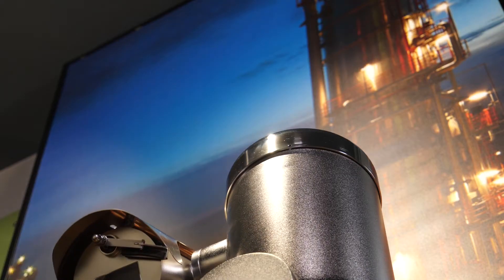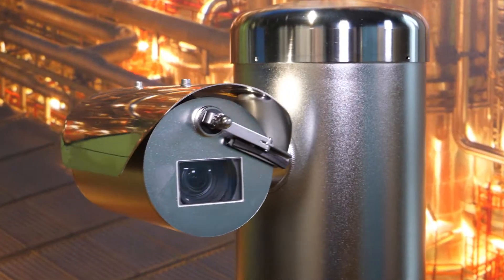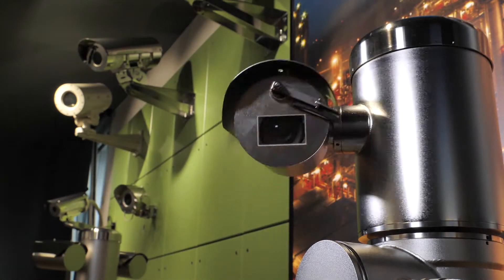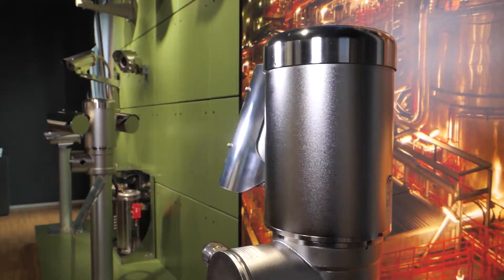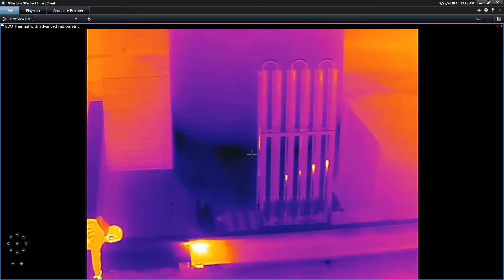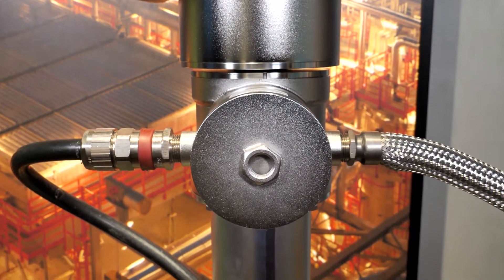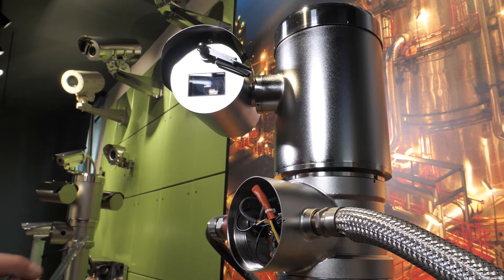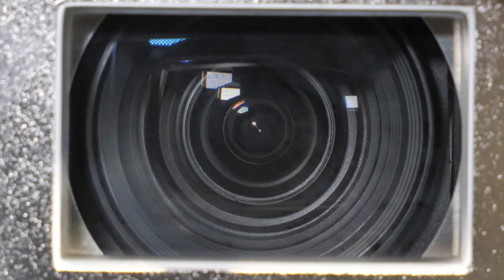MAXIMUS MPX SERIES2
Videotec's new generation of MAXIMUS SERIES2 cameras now includes the MPXT-SERIES2, an ex-proof Dual Vision network PTZ camera that combines a Day/Night camera and thermal camera with radiometric functions.

This certified ex-proof PTZ camera is the optimum solution for effective video surveillance and process control in the Oil & Gas, Maritime and Industrial sectors and in environments where there is a risk of fire or explosion as a result of flammable gases or vapours, flammable liquids or combustible dust being present.

The visible camera is a SONY FCB-EV7520 with 30x optical zoom and a type ½.8 Exmor R CMOS sensor with Full HD 1080/60p resolution. The camera can produce flawless image quality even where there are moving objects or poor lighting conditions. The advanced SONY technology offers configurable Image Electronic Stabilizer and High Light Compensation meaning light/shadow contrasts and areas subject to vibrations can be managed in the best possible way.

The integrated thermal camera can identify targets moving in the dark or at distance with extreme accuracy. As well as this, it has radiometric functions that allow precise temperature detection based on the images 4 main pixels. Also available are models with advanced radiometry functions that can measure the temperature of an object in any part of the image by defining up to 5 ROI (Region of Interest). The radiometric functions can generate alarms based on temperature thresholds.

The GeoMove function offered by the new MPXT SERIES2 uses two connected cameras that communicate with each other through intelligent language.
GeoMove can be used with fixed or PTZ cameras that have Videotec Analytics and monitor a certain area. When a target is sighted, the camera sends the geo-coordinates of the target to a second Videotec PTZ that uses them to frame the target.

MAXIMUS MPXT SERIES2 offers maximum resistance in corrosive environments such as in maritime and industrial areas thanks to the robust AISI 316L stainless steel construction and micro-shot and electropolished surfaces. Additionally, the IP66/IP67/IP68/IP69, NEMA Type 4x and Type 6P certifications guarantee complete protection from water and dust getting in, even in the harshest conditions.

All versions of the MAXIMUS MPXT SERIES2 PTZs are certified as explosion-proof with a working temperature of up to a +80°C. They have international certifications for use in Zone 1 and 2, Group IIC for gas, Zone 21 and 22, Group IIIC, Class 1 Div. 2, for dust (ATEX, IECEx, UL/CSA, EAC Ex, INMETRO, KCs). Thanks to the double cable entry, versions that have 120Vac and 230Vac voltage supply also comply with UL/CSA standards.

MAXIMUS MPXT SERIES2 products are Lloyd's Register Marine Type Approval System Test Specification Number 1 certified and can be used in Marine and Offshore applications. Upgraded from the previous generation, MAXIMUS MPXT SERIES2 cameras can easily connect the PTZ via fibre optic thanks to the SFP module slot installed directly into the junction box integrated into the base of the unit.

Installation is incredibly flexible thanks to the double cable entry and numerous accessories and supports available, such as washing kit, communication box, pre-wired cables, cable glands, and wall, parapet, corner and pole supports.

All Videotec products are developed end to end internally by our R&D team who therefore have the complete know-how when it comes to the product design. This gives us a significant competitive advantage as we can meet the needs of customised solutions or integrations with third-party systems.

Thanks to digitally signed firmware, password-restricted access, access control, centralized management of certificates and compliance with ONVIF Security Service specifications, Videotec guarantees that all its IP products will have the highest level of security during data transfer and device access.